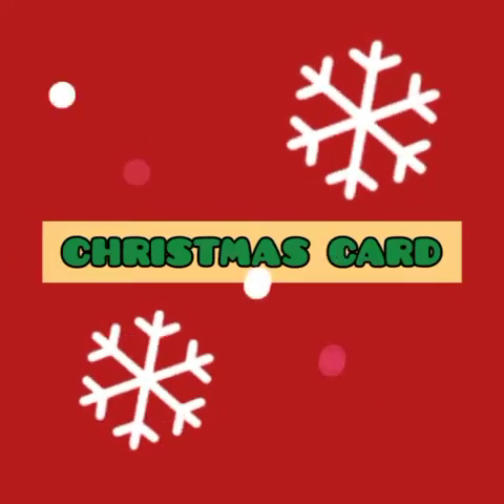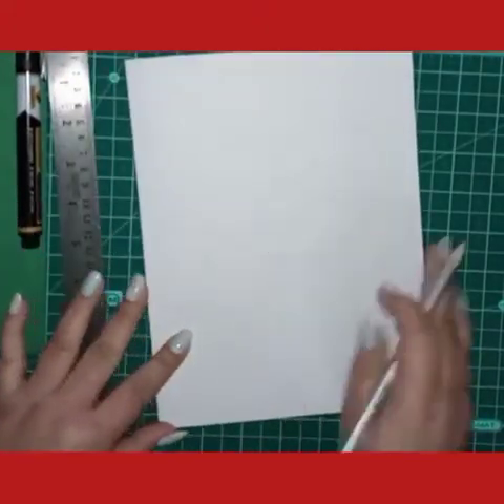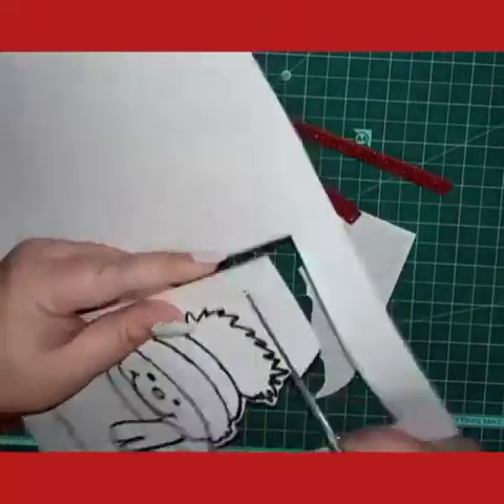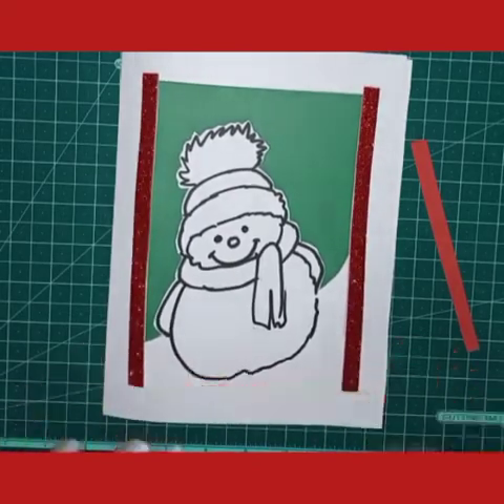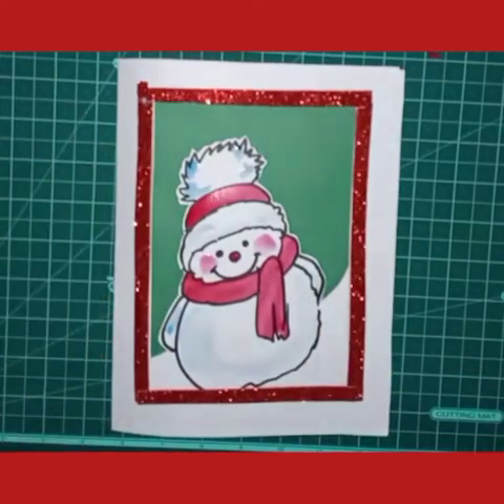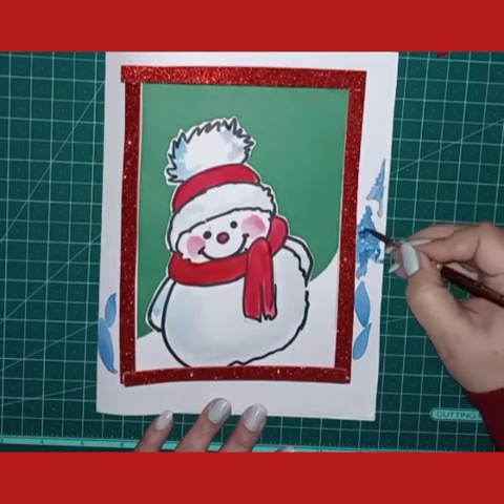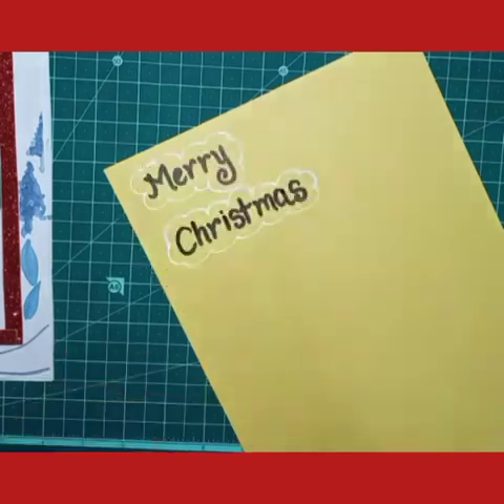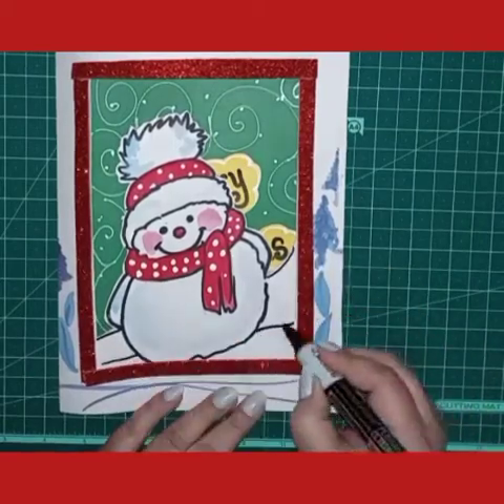Grade IV- CHRISTMAS CARD